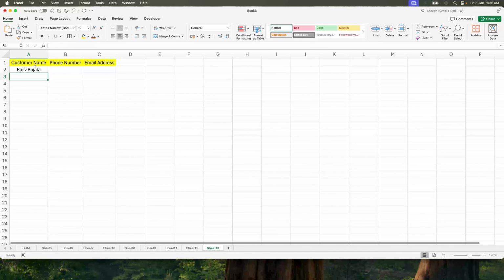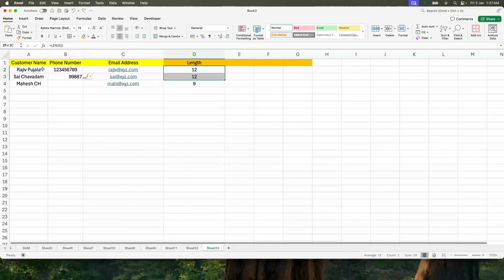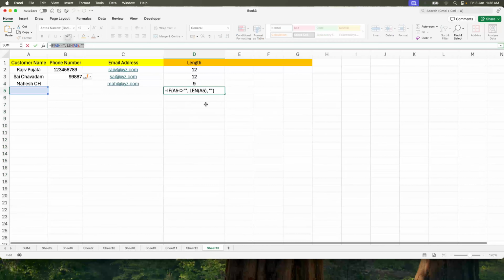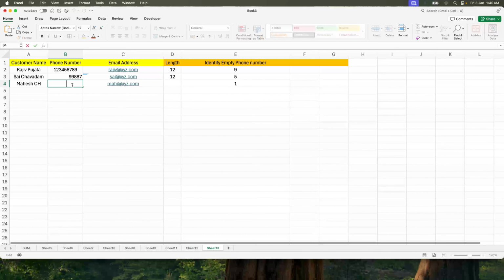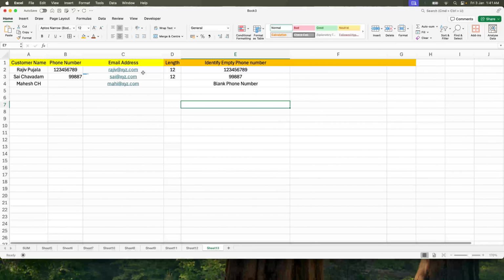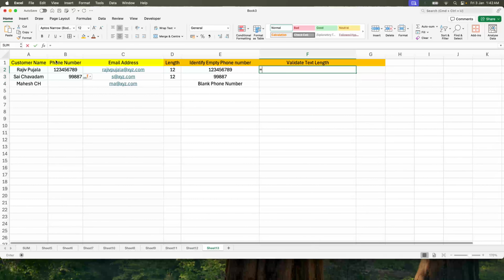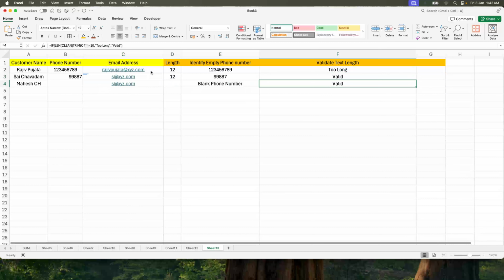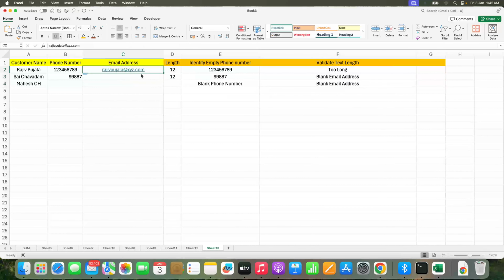8. Master LENGTH in Excel & Google Sheets | Simplified by a Googler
Learn how to use the LEN function (also known as LENGTH) in Excel and Google Sheets to measure text length! In this video, you'll discover:

1. How LEN (LENGTH) counts the number of characters in a text string

2. Practical examples where measuring text length is useful in data analysis

3. How to combine LEN with other functions for advanced text manipulation

Understanding text length is essential when cleaning or preparing data for analysis. Whether you're working with customer names, product descriptions, or any other text-based data, the LEN function can help you efficiently measure and manipulate text to fit your needs.

👨‍💻 What you'll learn:

1. How to use LEN to count characters in a cell

2. How to measure text length and apply it for data validation or analysis

3. Combine LEN with other formulas to solve real-world business problems